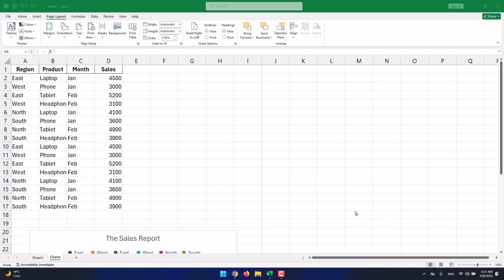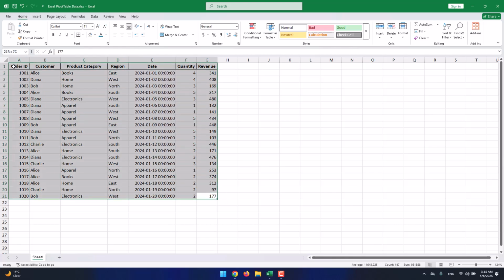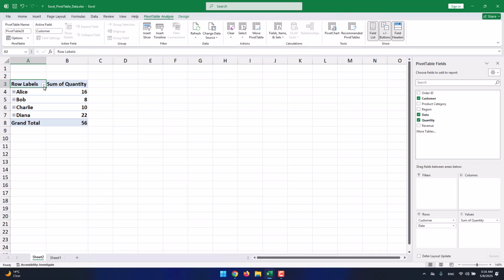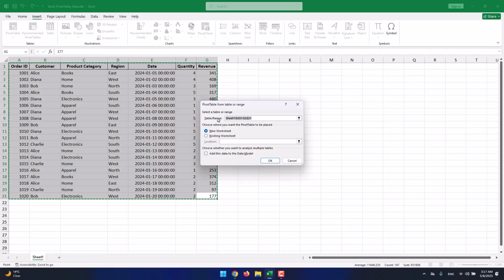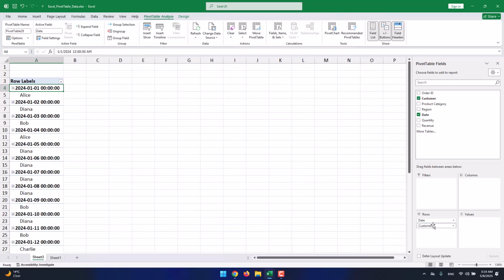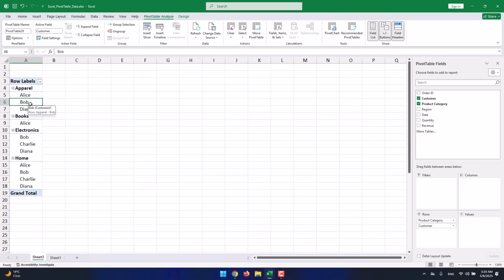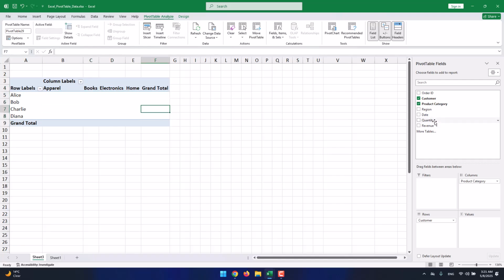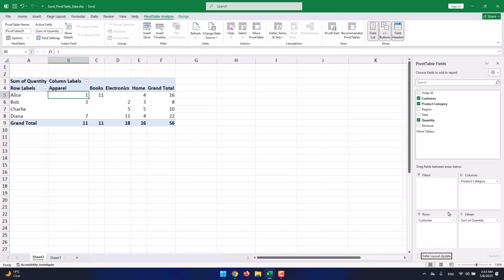Microsoft Excel: PivotTables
Unlock the true power of Excel with this beginner-friendly guide to PivotTables. PivotTables may sound intimidating, but this lesson breaks them down step by step so anyone can learn how to use them. You’ll discover how to summarize large datasets, group and filter information, and generate insights with just a few clicks. We’ll cover real-world examples of analyzing sales, expenses, or performance data, showing how PivotTables simplify complex tasks. You’ll also learn how to customize layouts, apply formatting, and refresh data automatically. PivotTables are one of Excel’s most powerful features for professionals and students alike — and mastering them will instantly set you apart. By the end of this lesson, you’ll understand how to use PivotTables with confidence and efficiency.